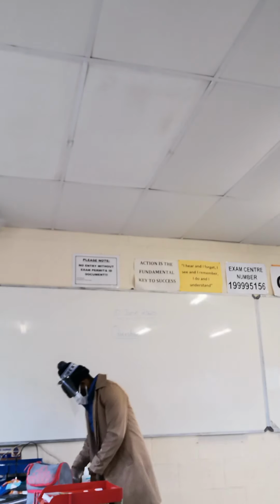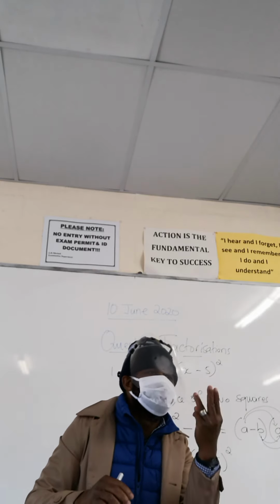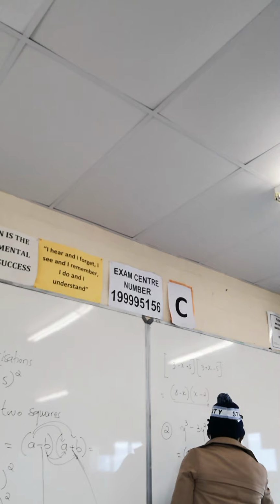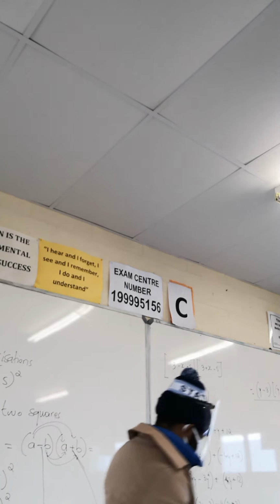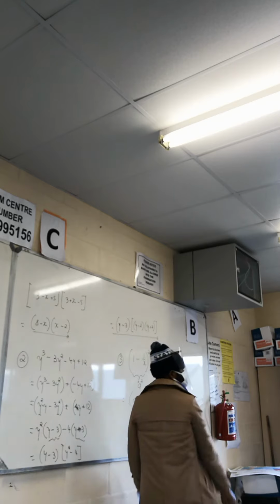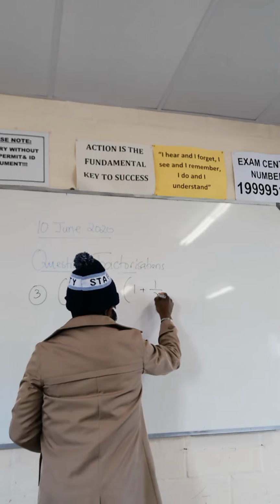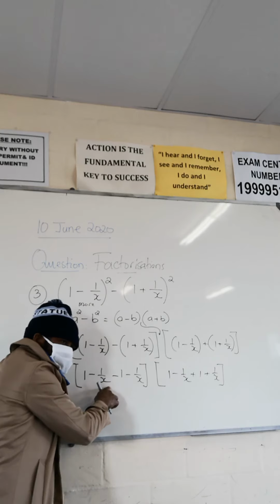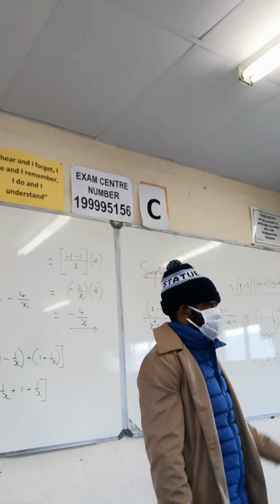N3 Mathematics (Factors, Factorisations and Fractions) in 30 minutes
Mathematics N3 TVET